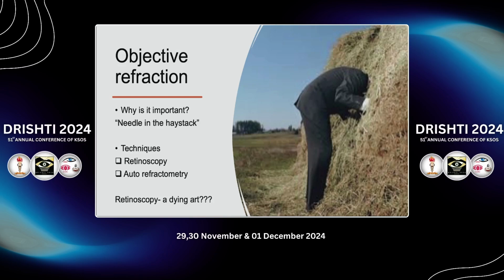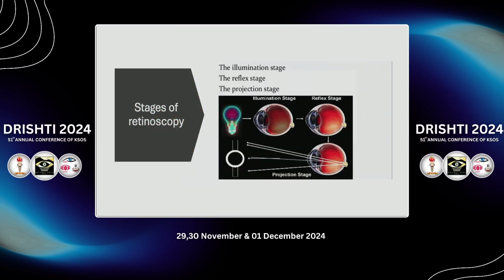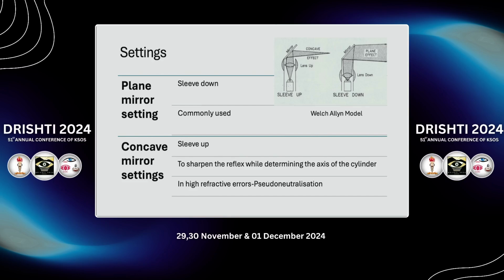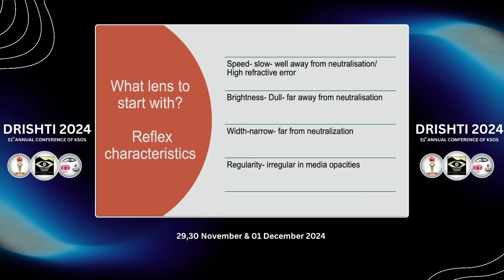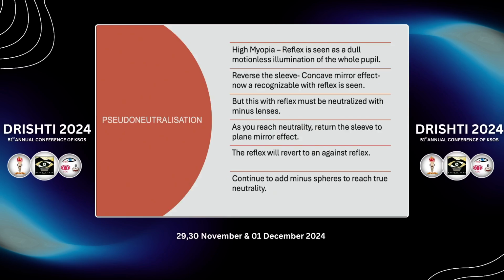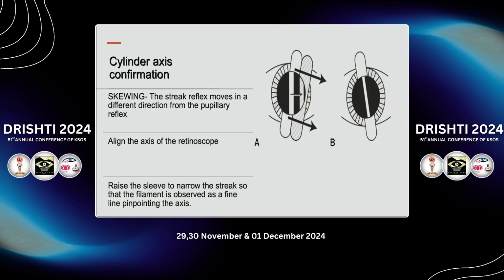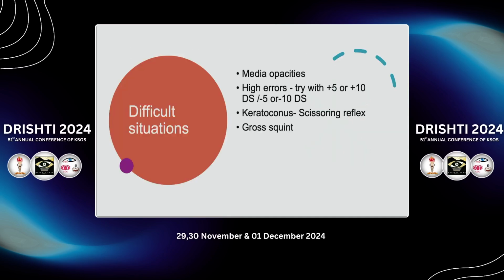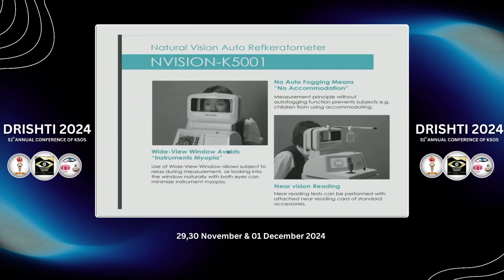KSOS2024 IC58 T Dr Sudha C K Refining Objective Refraction